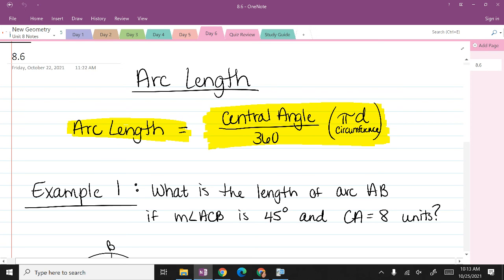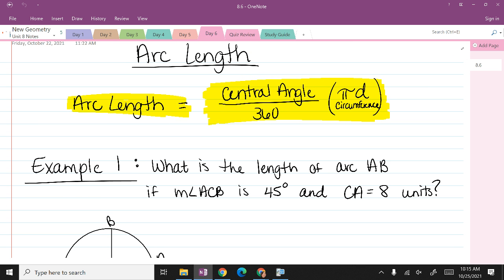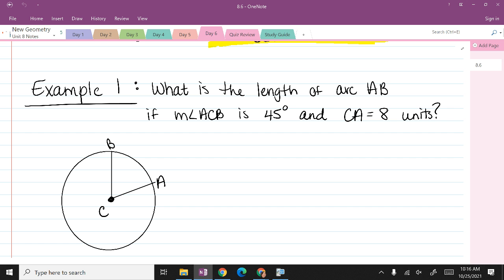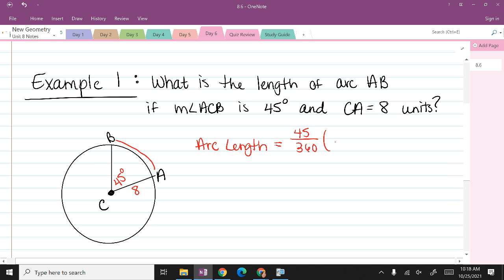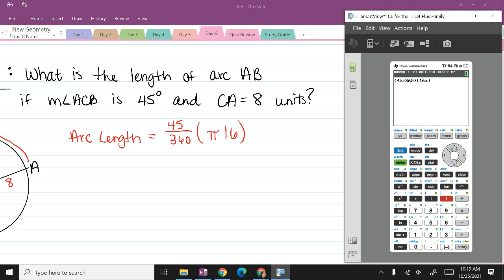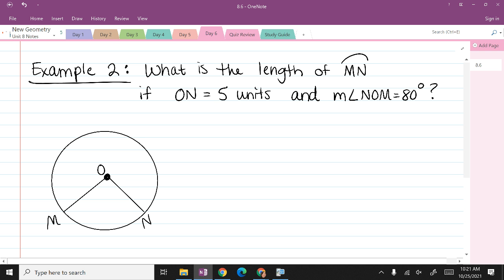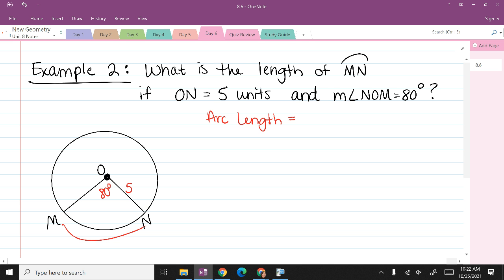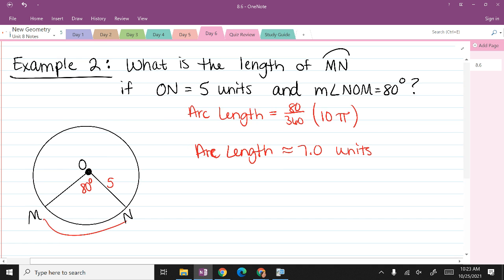G. Lesson 8.6